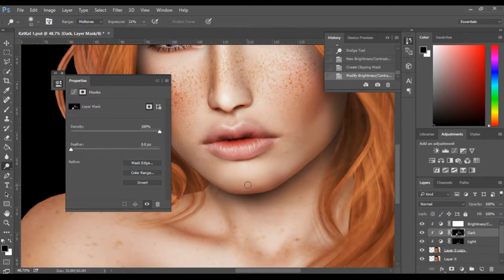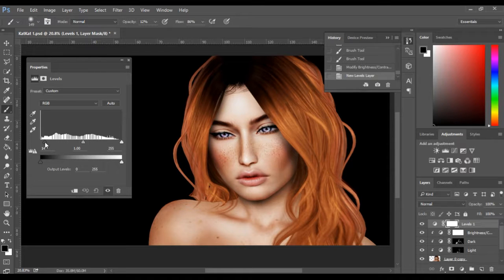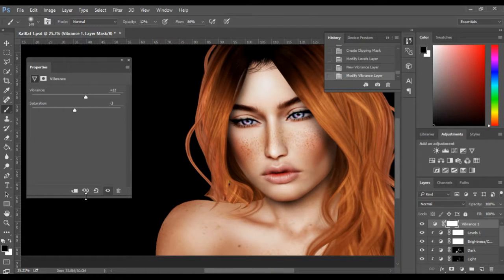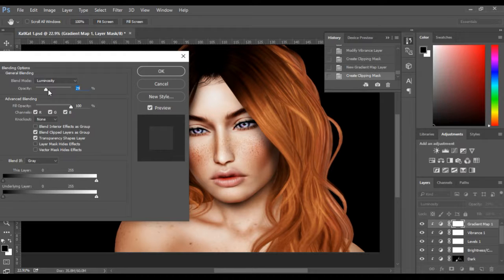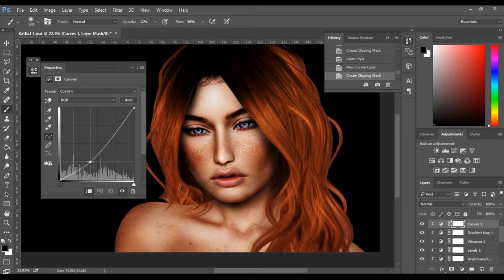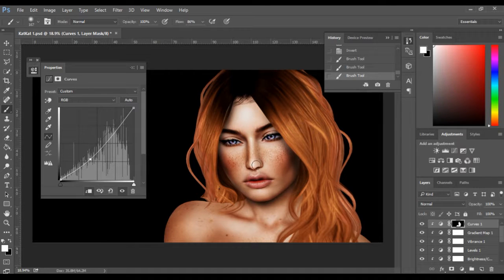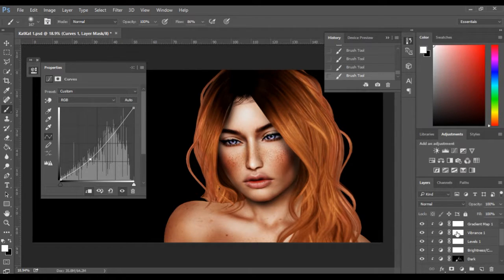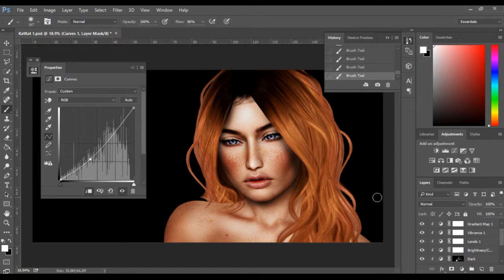Edit with Adam Lavell (Model: KatKat) Part 4 - Using Adjustments in Photoshop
Hey Everyone,

So I took an image of KatKat, and decided to record the entire process of my edit in Photoshop. I have split it into 7 parts.

This part shows how I used Photoshop to enhance my image using various adjustments.